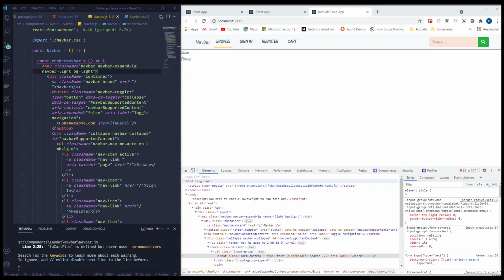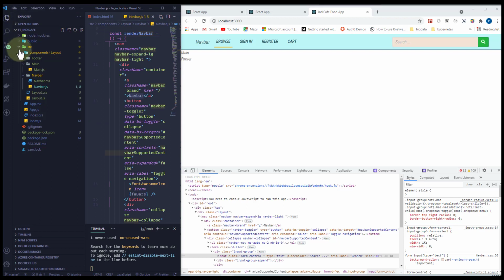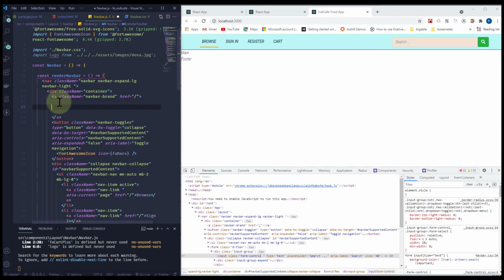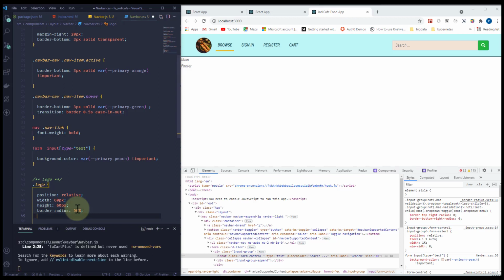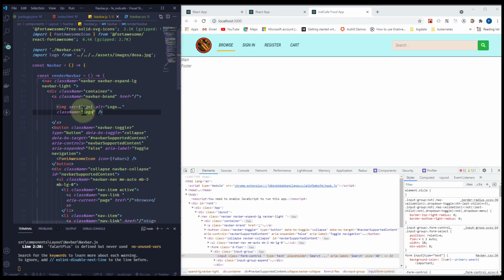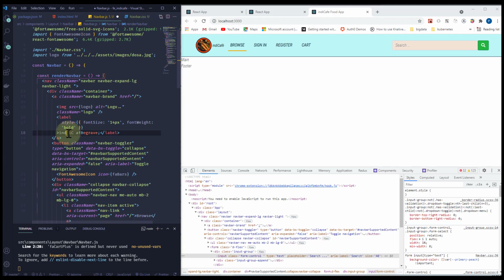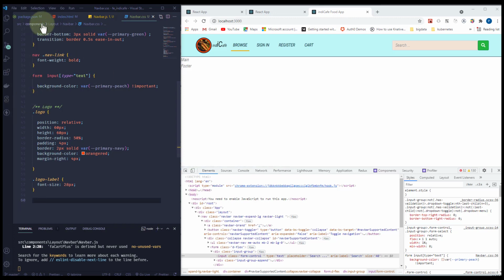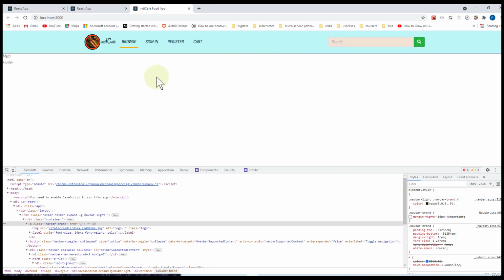1.7 Layout Building Part 5 Navbar Logo Styling